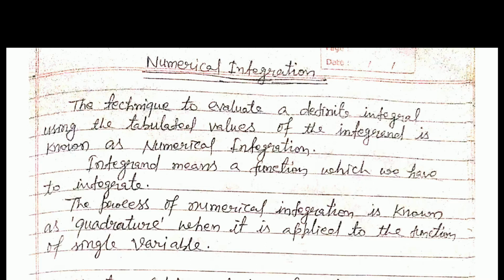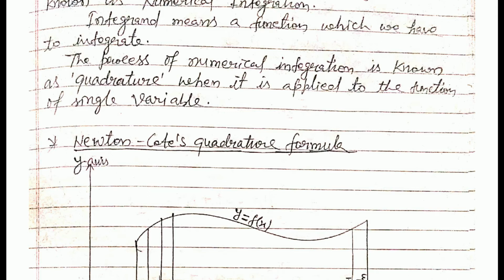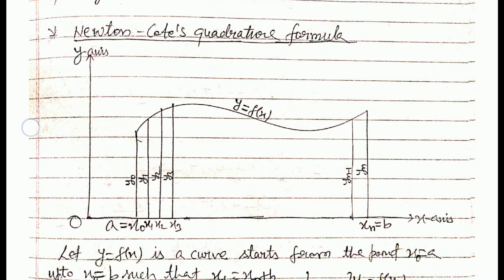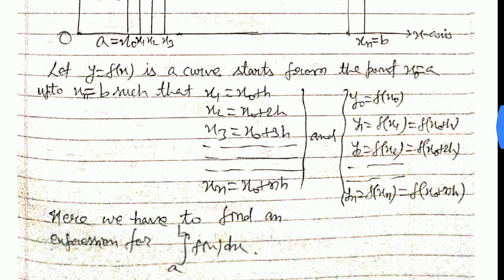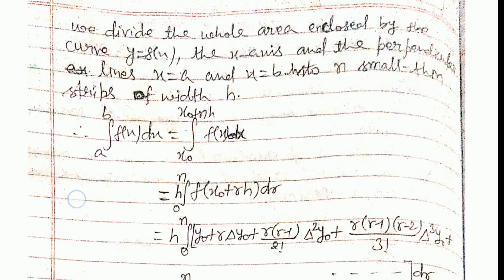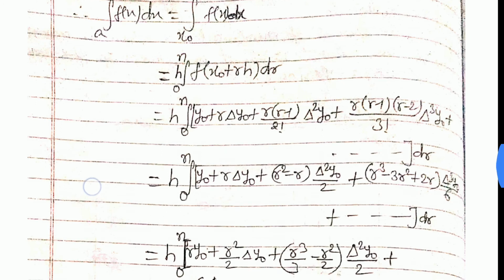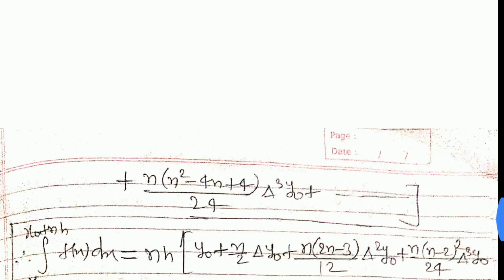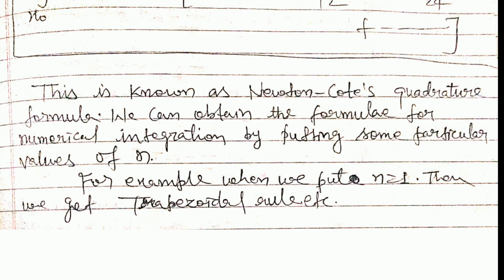Newton-Cote's Quadrature Formula